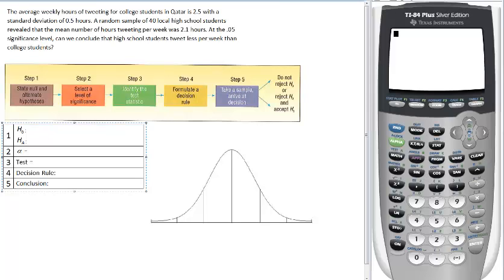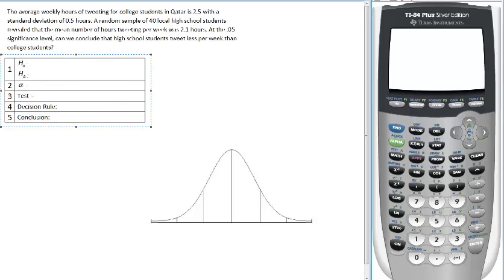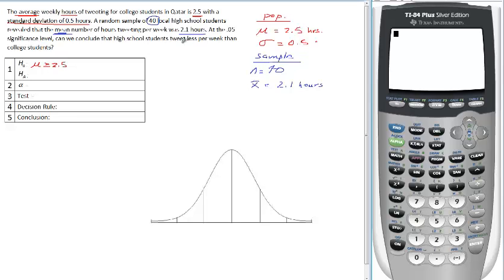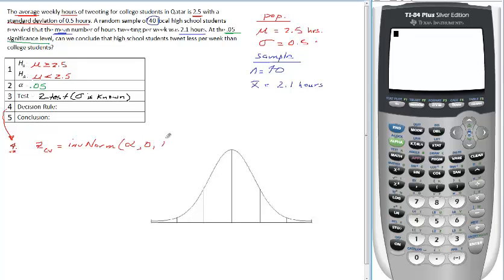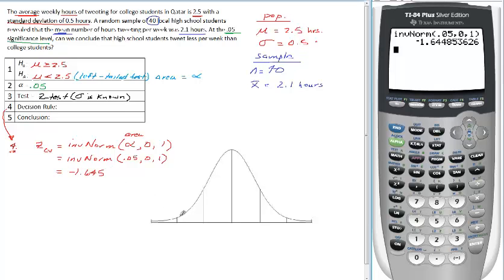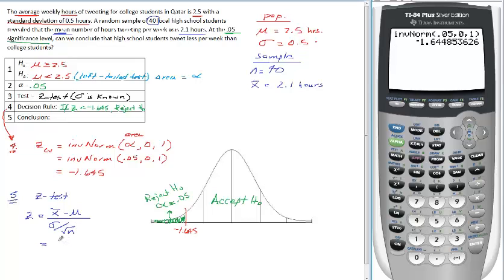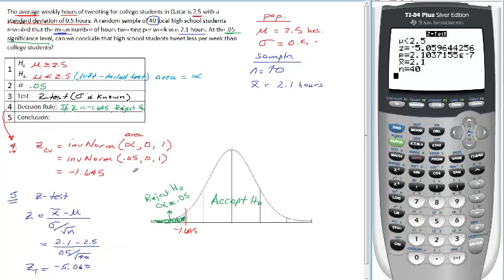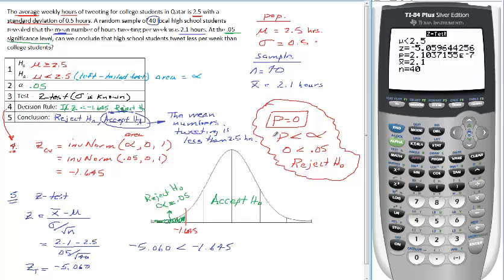Hypothesis Testing 1 sample z test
Solving a 1 sample z test problem including procedure using graphing calculator